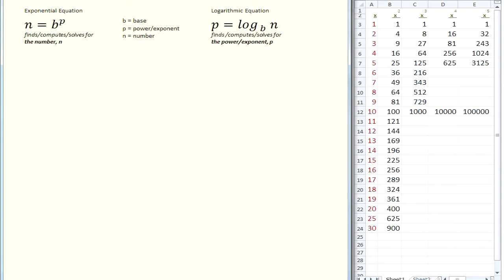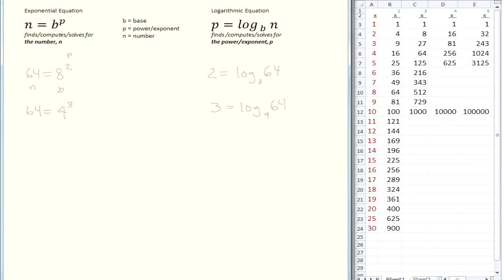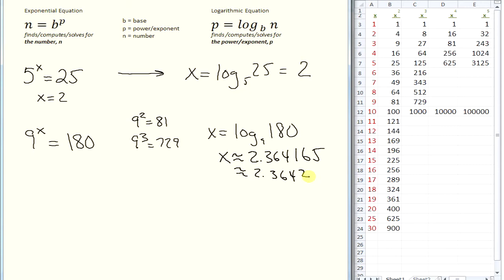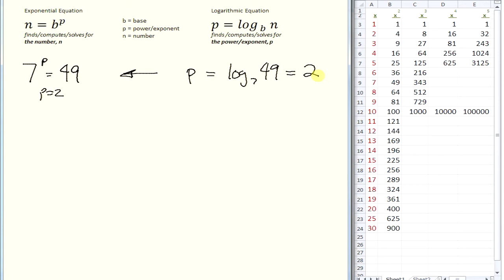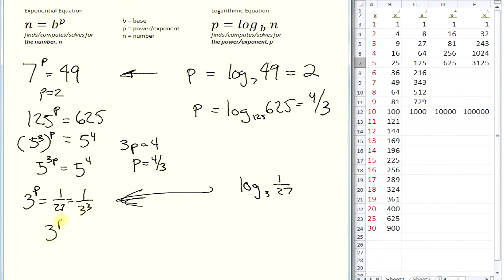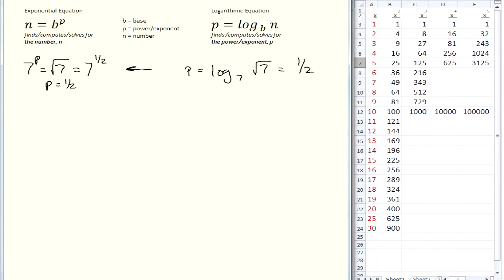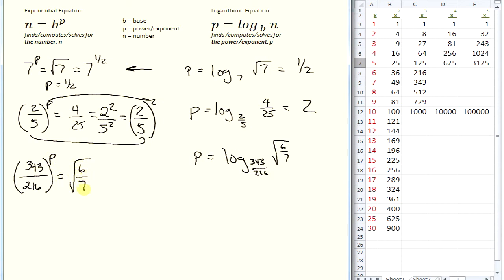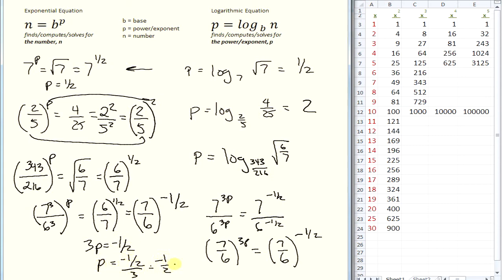Vintage ADVALG 05 {5C-3} Evaluating Log Expressions with Exponential Equations